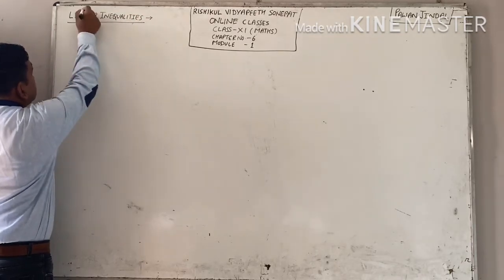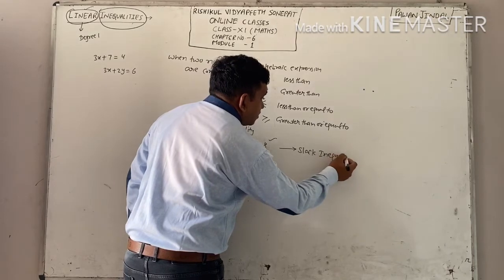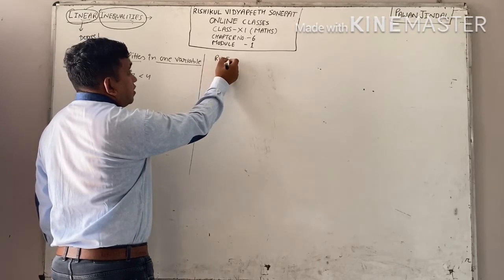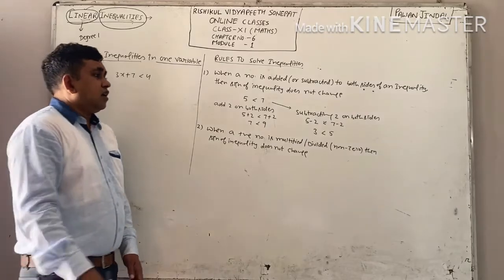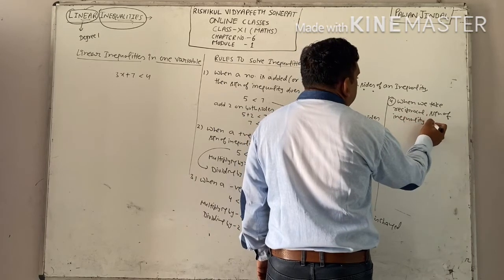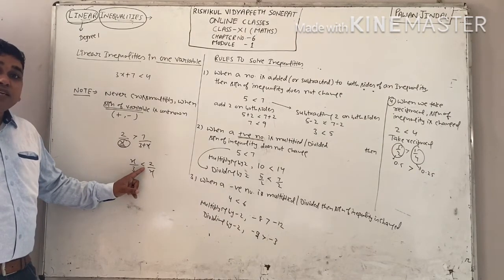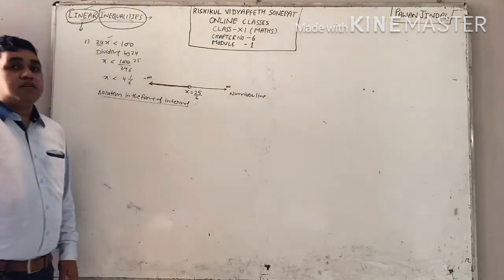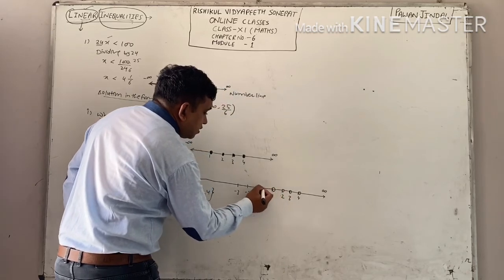XI, MATHS, CH-6, MODULE- 1